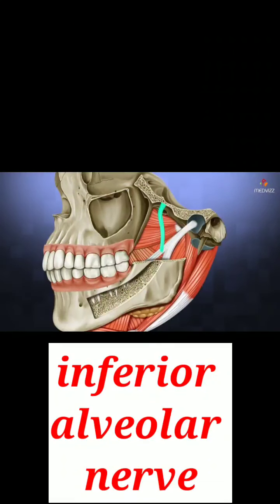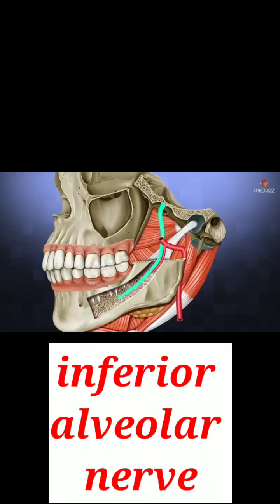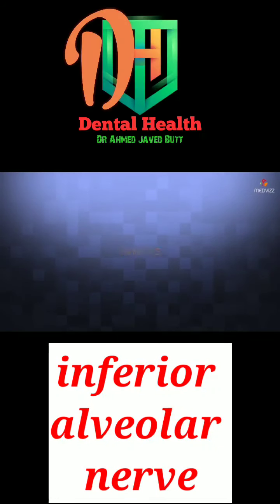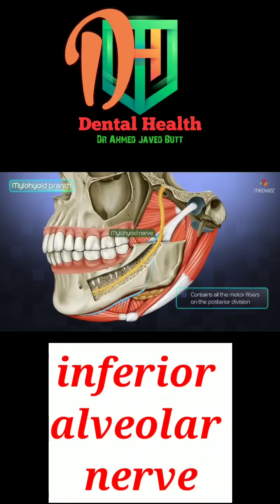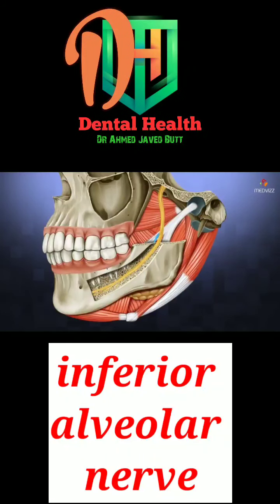inferior alveolar nerve